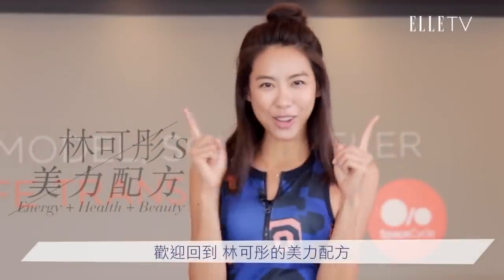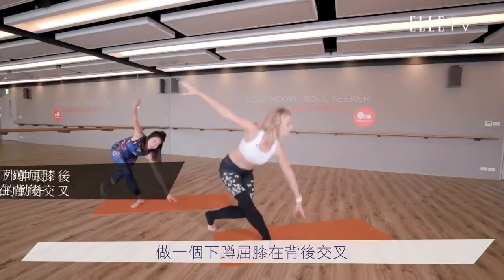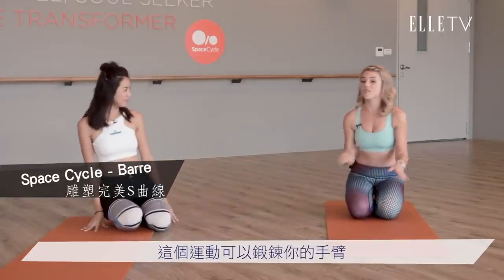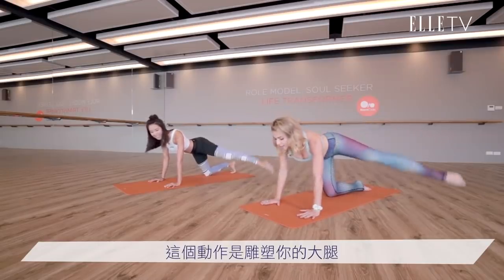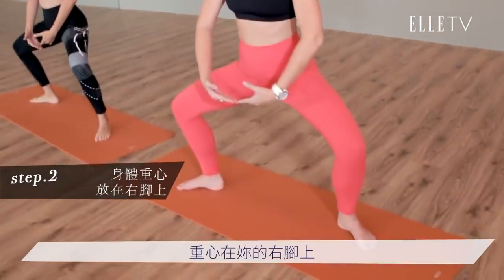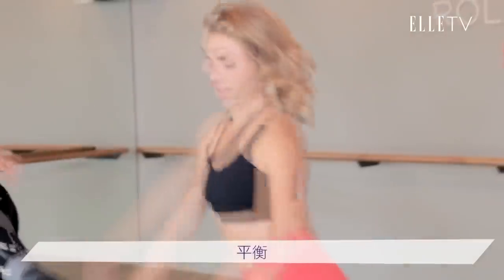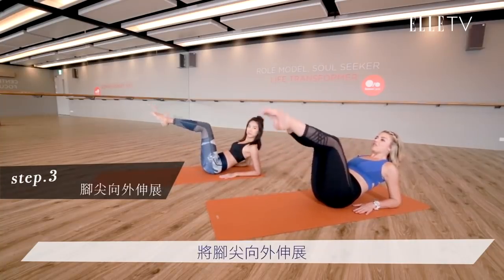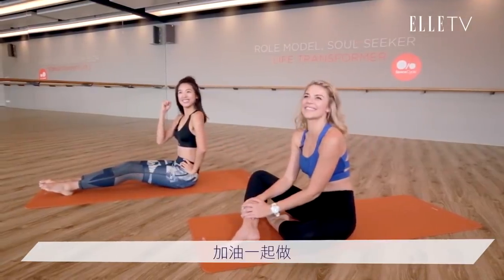好家在我在家｜碧昂絲專屬教練教妳結合皮拉提斯和芭蕾的健身 - Barre，全身都能瘦！｜Stay Home With ELLE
00:30 Barre-鍛鍊腿部線條
01:20 Barre-雕塑完美S曲線
02:33 Barre-打造完美身形
03:50 Barre-打造平坦小腹